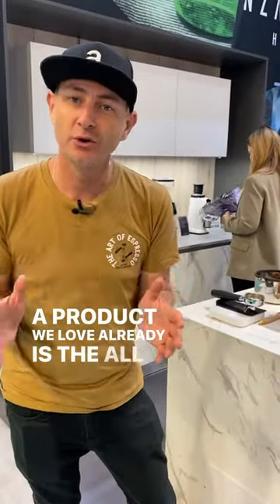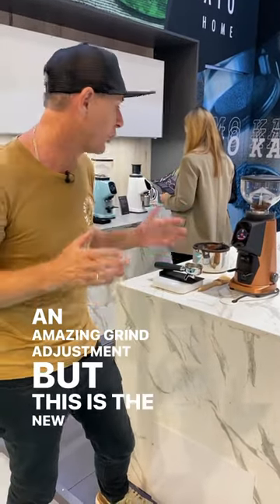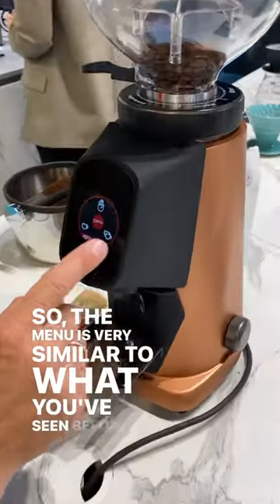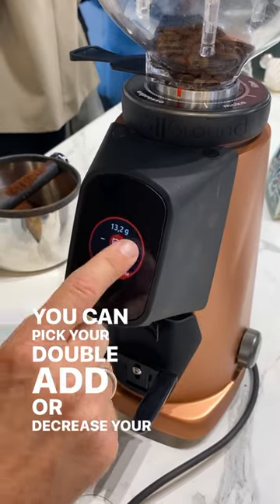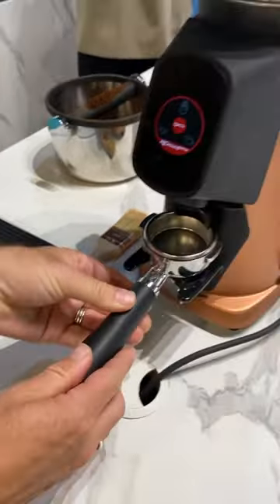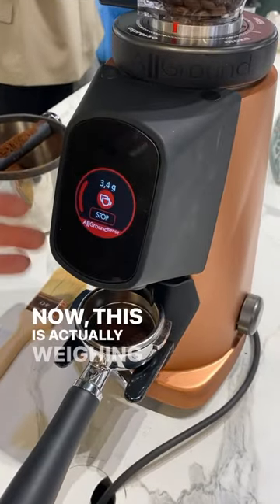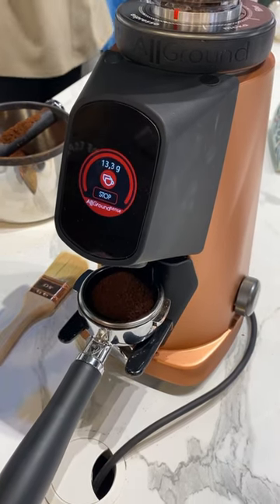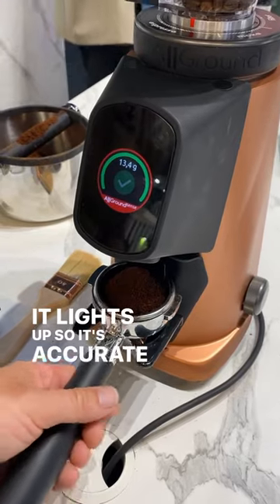Luke showing how accurate the new Fiorenzato AllGround Sense weight based @coffee @grinder is ☕️👌🏻